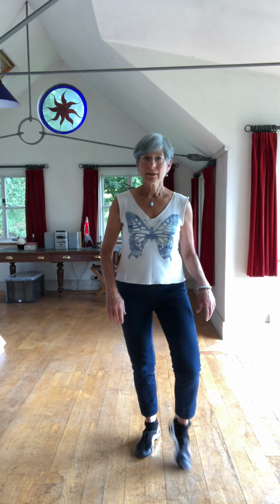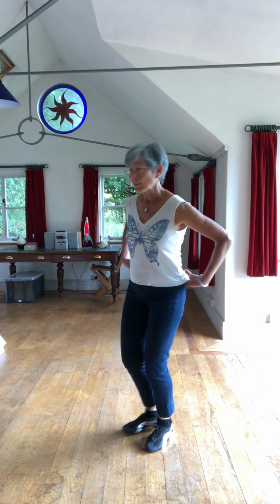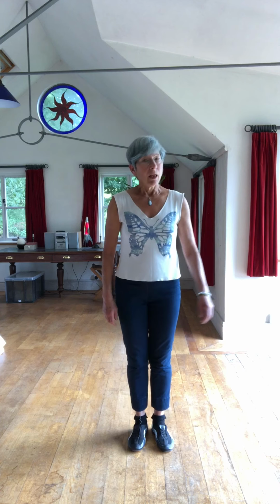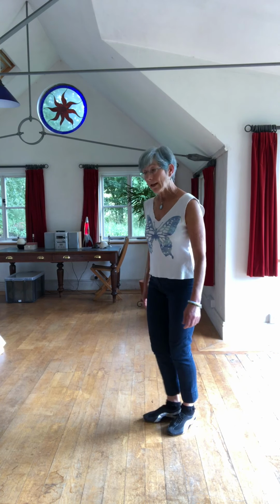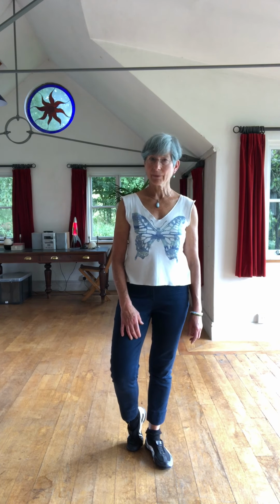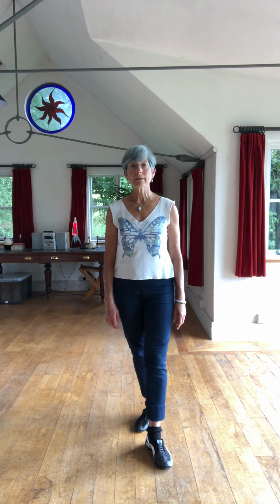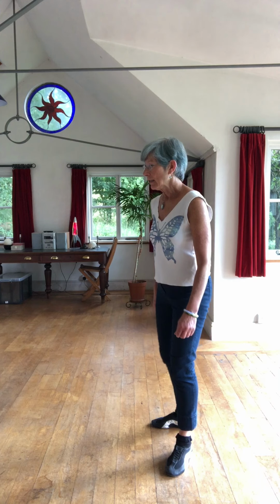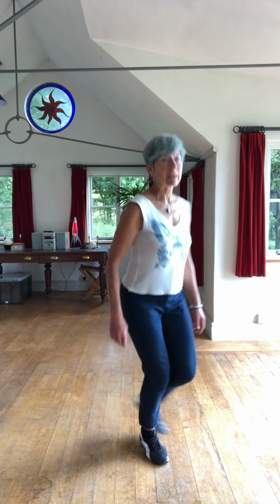Arin arin Figure 2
We add the second figure and practise the whole dance. But this is not all there is on the arin arin! Another video will follow very shortly showing another version of the figure step that you might like to put in occasionally.
As before, the music here was kindly provided by Ben Farmer of Lancaster.